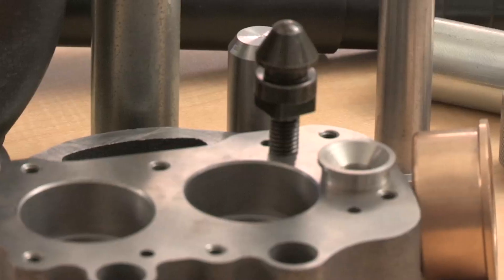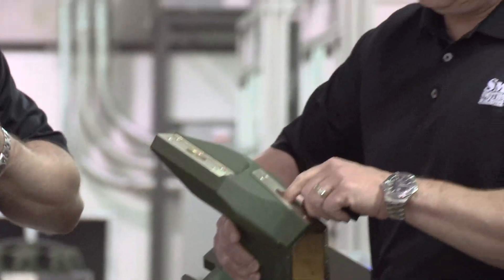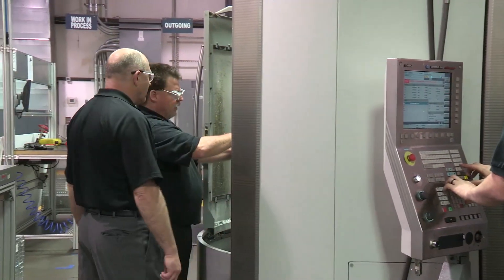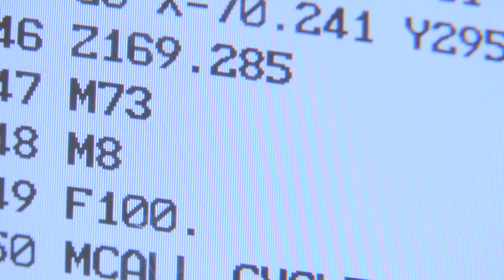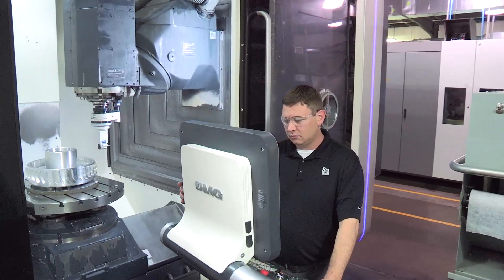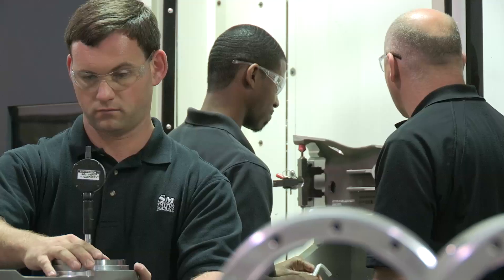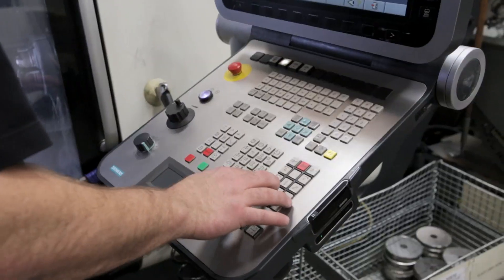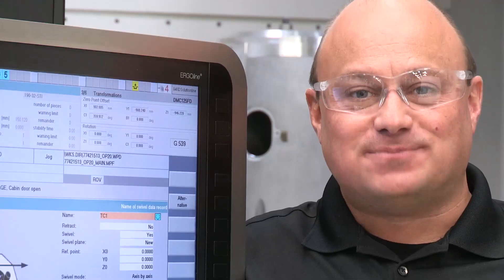Show how your product makes a difference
Shot on location in Alabama, this testimonial video at a leading high-precision contract manufacturer illustrates how our client’s product makes a real-world difference for companies on the front lines.